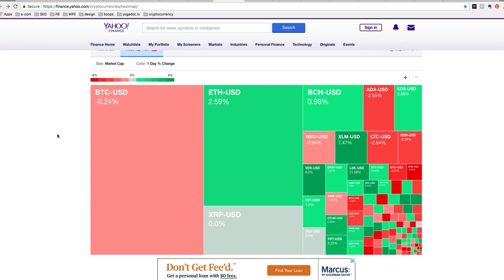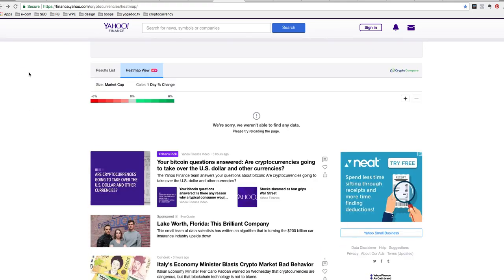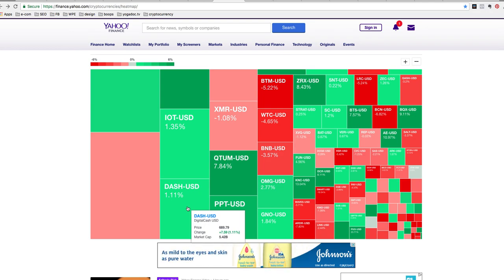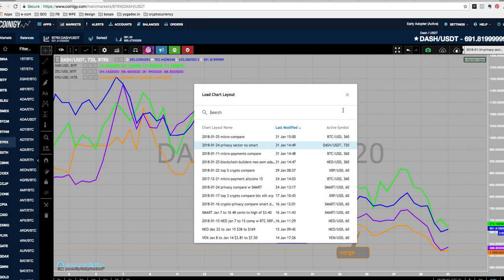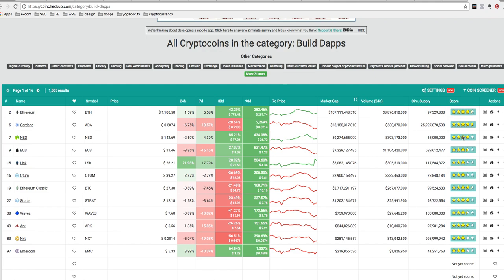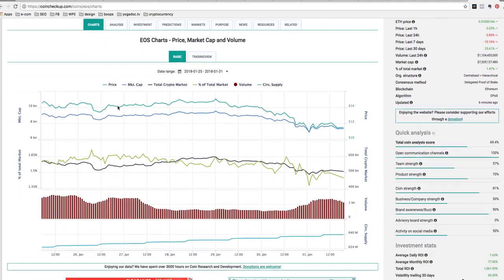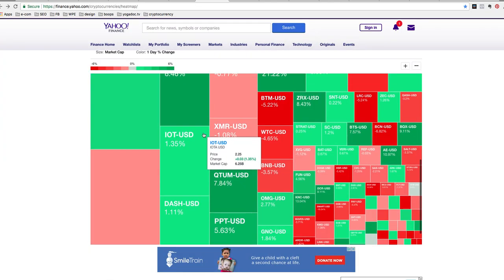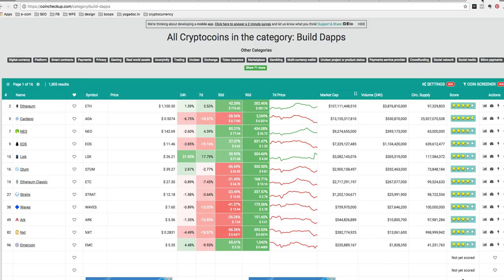Must-Have New Crypto Investing and Research Tools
Cryptocurrency investing is like dieting or working out — everyone's an expert trying to give you advice.
No matter how many people give you investment advice -  ultimately it’s your money at stake - so you’re the shot-caller.
There’s no better way to call those shots with the confidence that they are based on solid research than to do some of that research yourself.
These exciting new must-have crypto investing & research tools have become go-to essentials in our armamentarium and in today’s video trading series we give you a detailed tutorial with examples of how to put them to work for you.